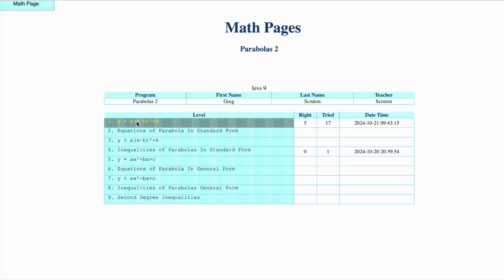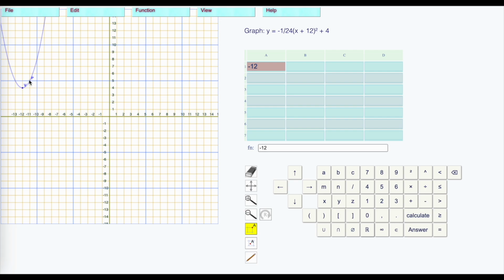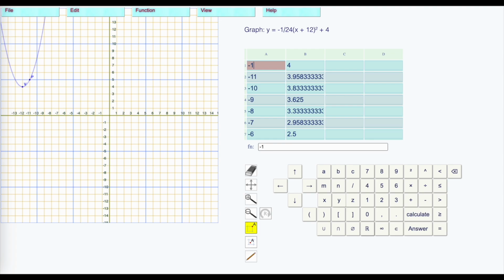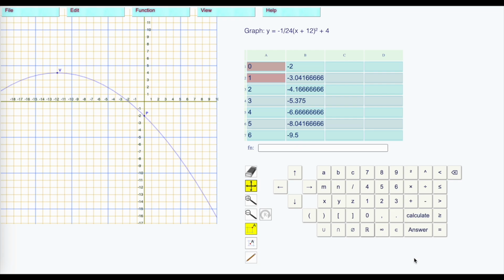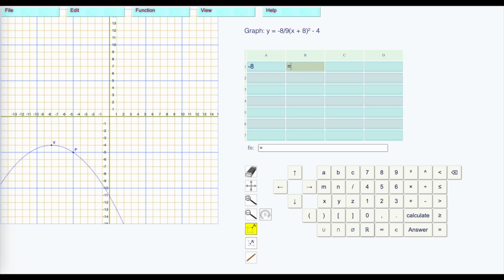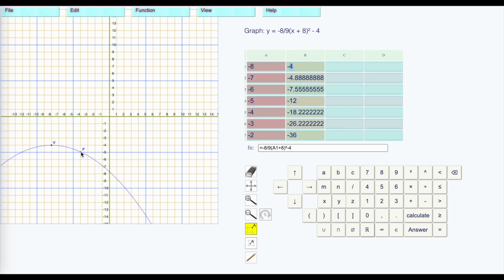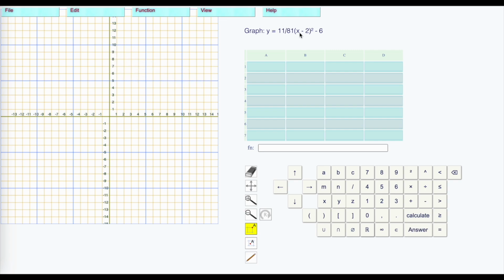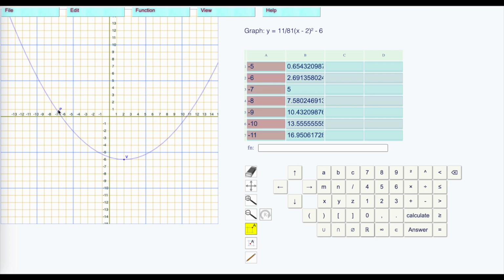Level 1: Graphing Parabolas Given The Equation In Standard Form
Level 1: Graphing Parabolas Given The Equation In Standard Form. From the Parabolas 2 Math Program.